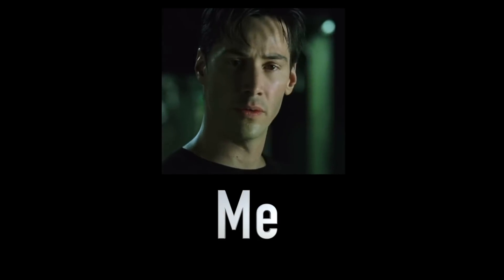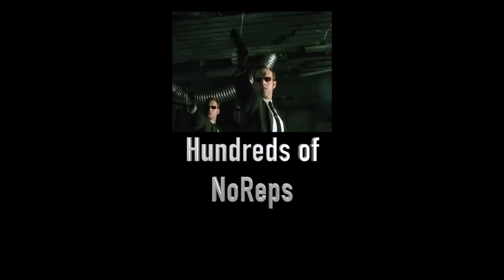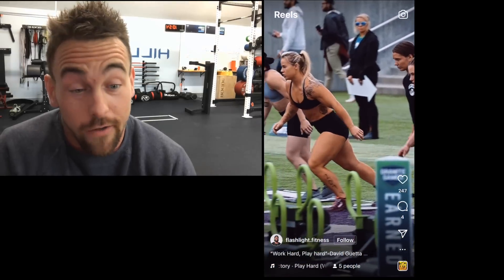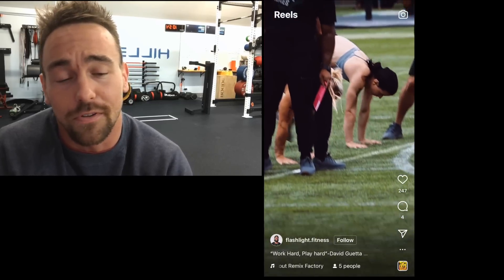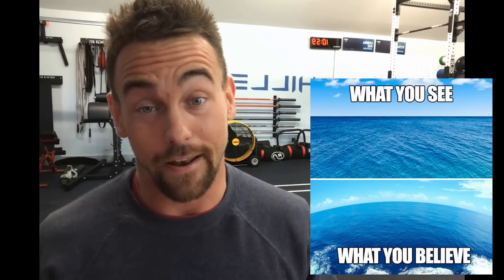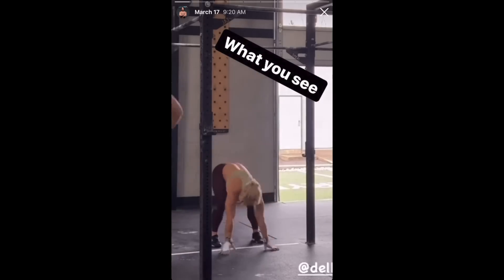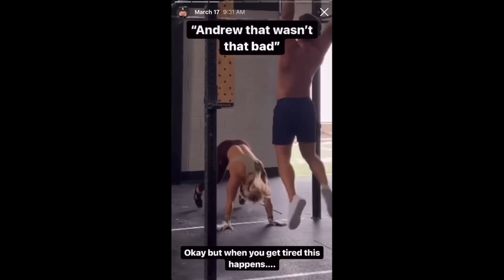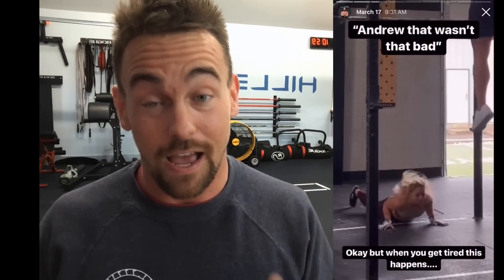Dani Speegle Practices How She Plays....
I gave Dani Speegle the chance to get better back in February.

She made the choice not to listen. and that paid off for her?

In this video I address a few things...
1 - Content Creators need to get better
2 - Athletes like Speegle who have people looking up to them around the world need to get better
3 - Judges need to get better.
4 - CrossFit needs to put all the above parties in a better position for success. Really. line facing burpees?

Anyway. Here is one of your favorite athletes doing the stuff that I supossed we come to expect from her...

-Coach Andy